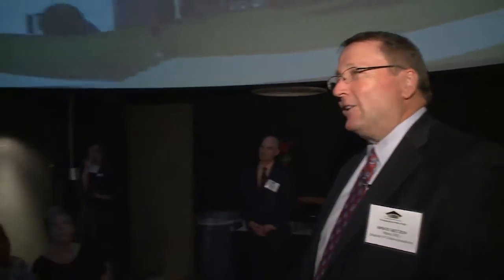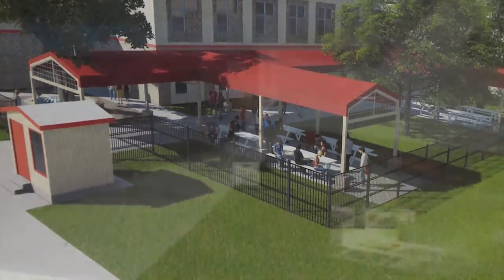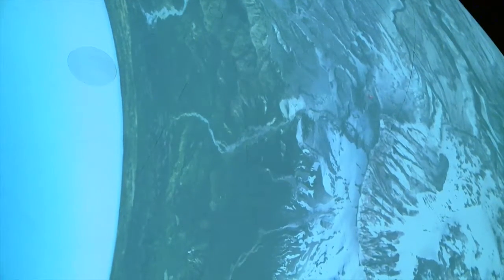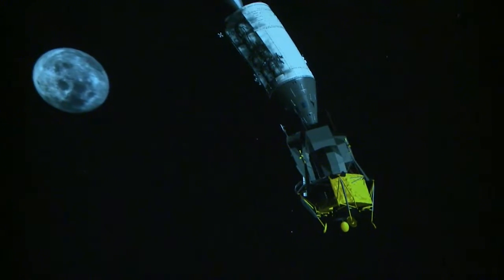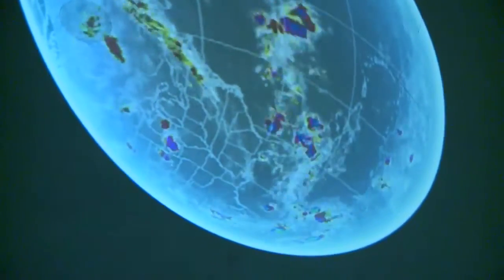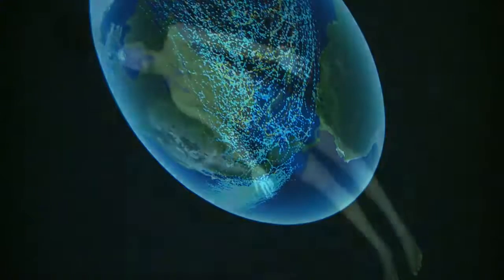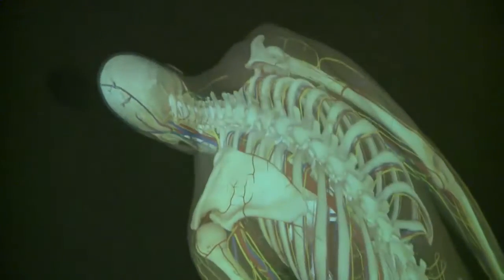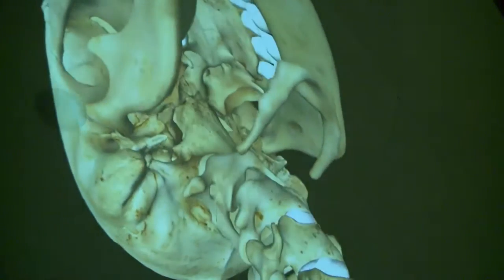Waco ISD creating buzz exploring reviving planetarium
It’s been dormant for 20 years, but Waco ISD is hoping to bring back to life the planetarium on the Waco High School campus.